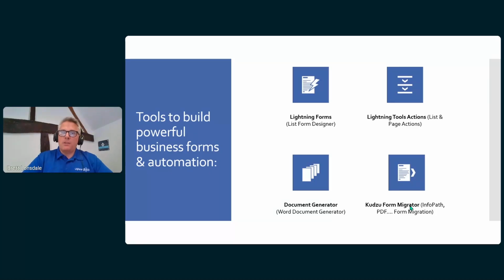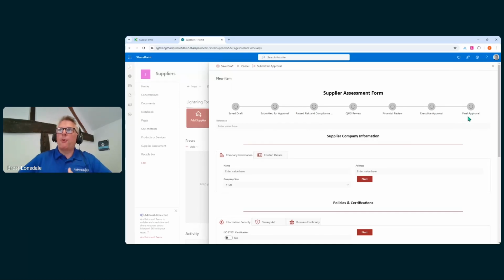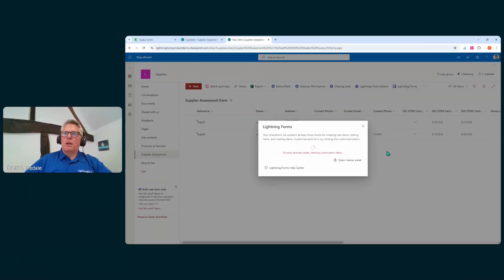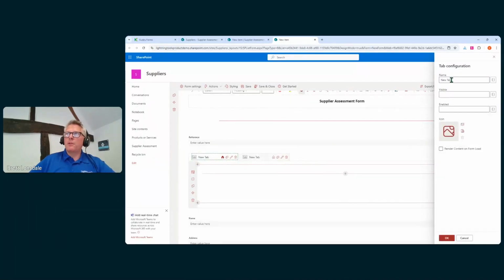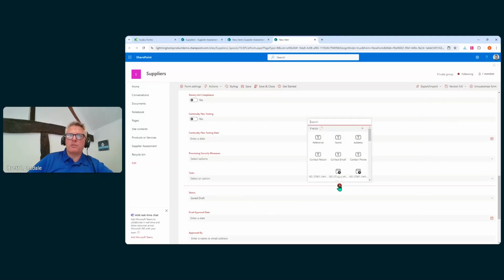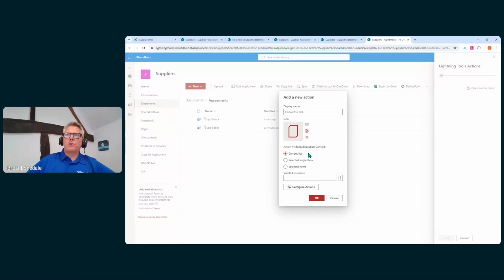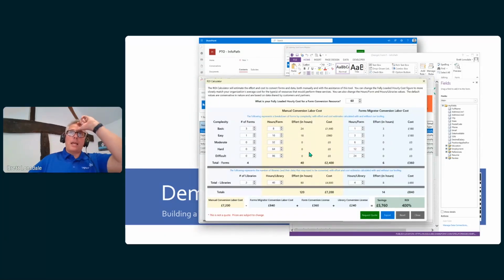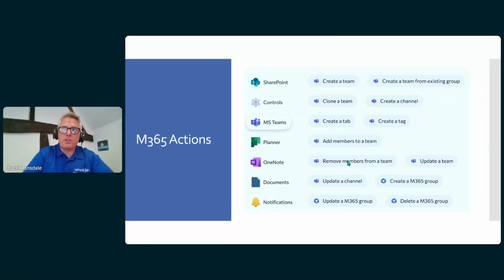SharePoint List Form Design & Automation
Watch our insightful webinar on SharePoint List Form Design & Automation! We explored the seamless migration from InfoPath and other legacy forms to modern solutions within SharePoint. The session covered best practices for designing efficient, user-friendly forms and automating workflows to boost productivity. Whether you are transitioning from InfoPath, PDFs, DOCx files, or Nintex forms, this webinar provided tips and guidance on building powerful, responsive SharePoint list-based forms. Plus, we discussed how to add automation at both form and list levels, and how to effortlessly generate documents into DOCx and PDF formats.